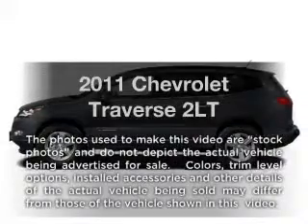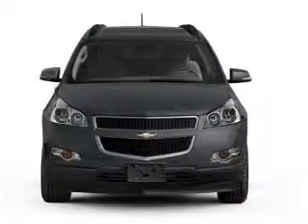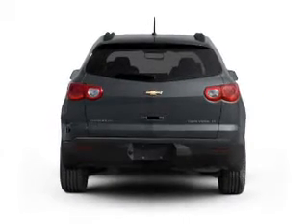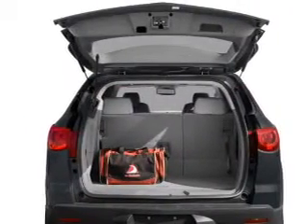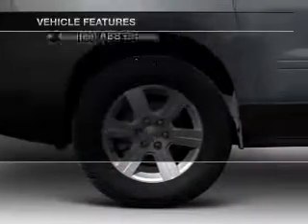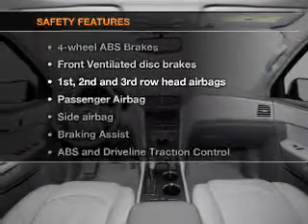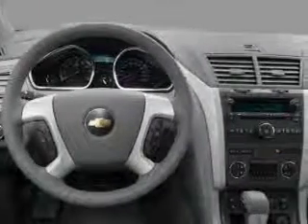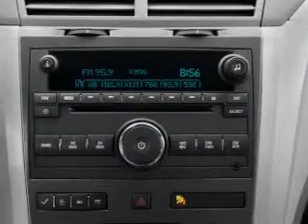2011 Chevrolet Traverse - PEARLAND TX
Year: 2011
Make: Chevrolet
Model: Traverse
Trim: 2LT
Engine: 3.6 liter 6 cylinder 24 valve
Transmission: 6-Speed Automatic
Color: Red Jewel Tintcoat
Mileage: 2111
Address:
5719 BROADWAY